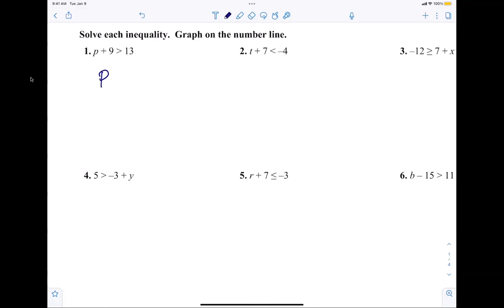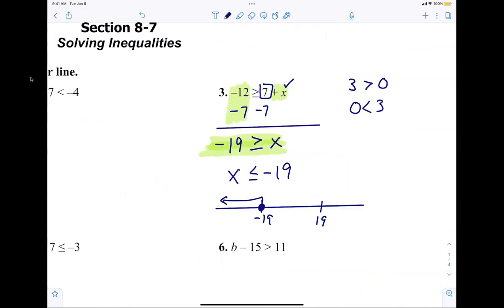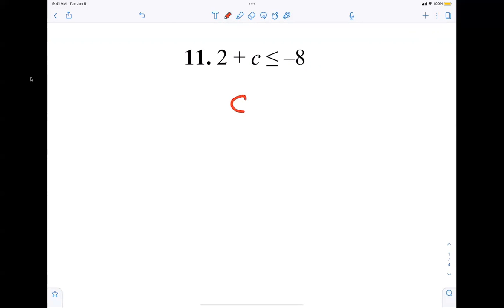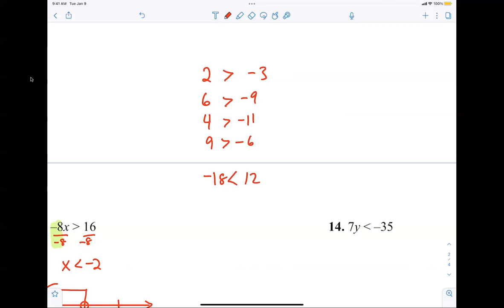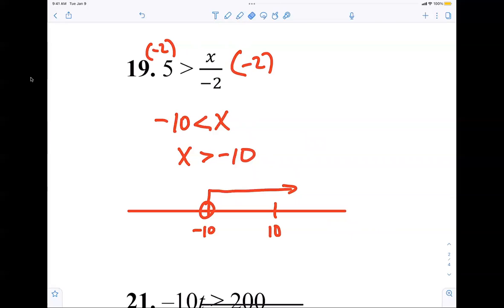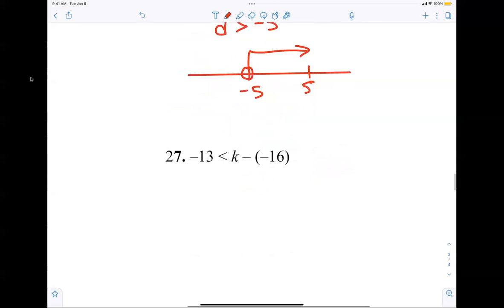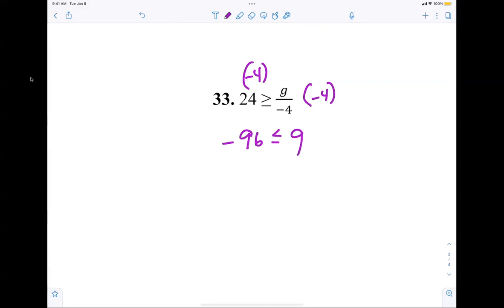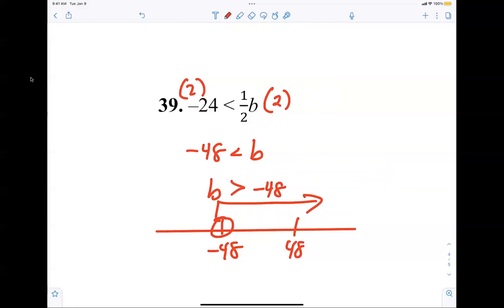Pre-Algebra section 8-7 One step inequalities (ODDS)